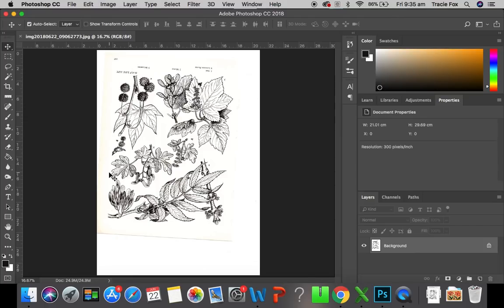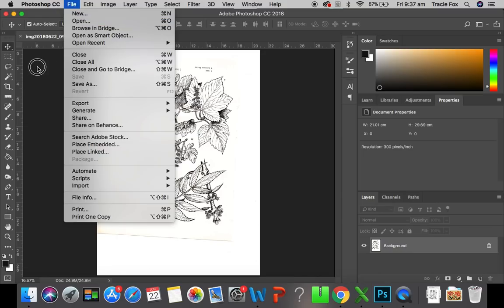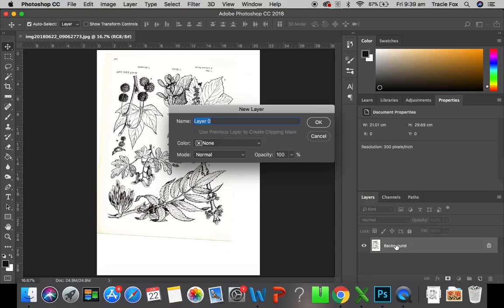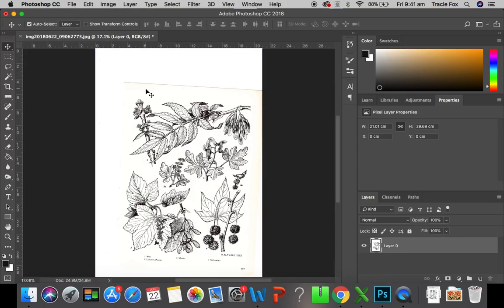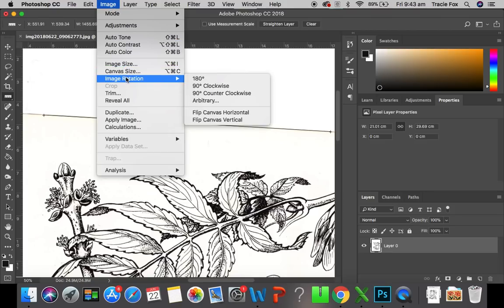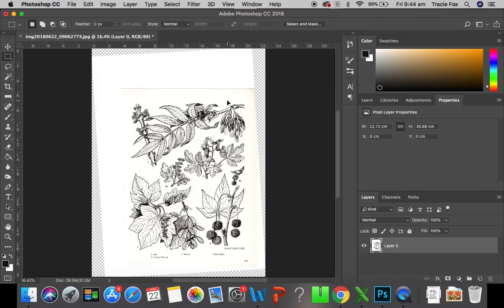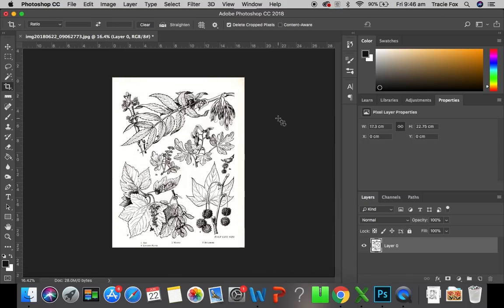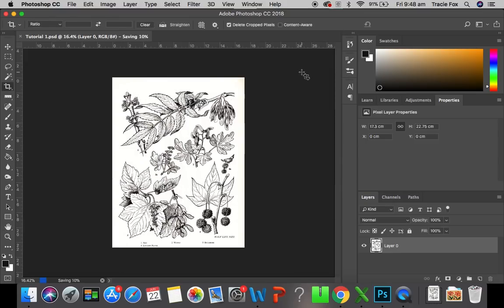Photoshop Tutorial: Straighten and Crop a Scanned Image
We are starting with the basics and I hope you find this useful if you have never used Photoshop before.
The keyboard short cuts I used are:

cmd + to zoom in
cmd - to zoom out
cmd 0 to fill screen